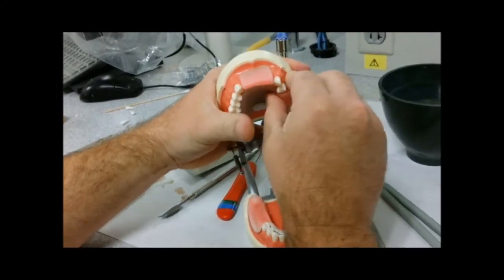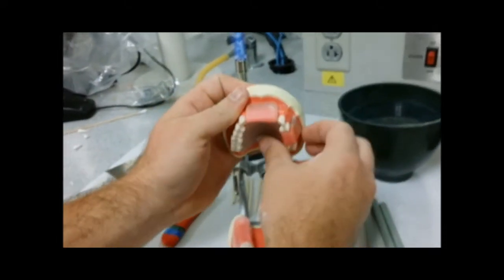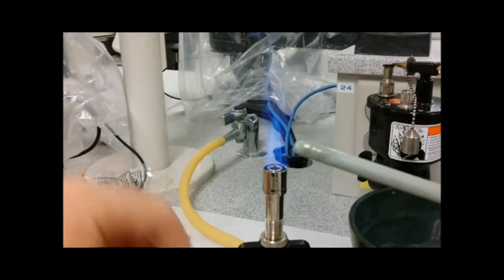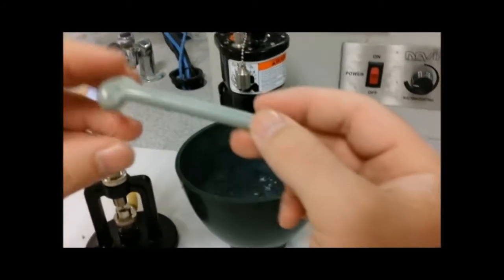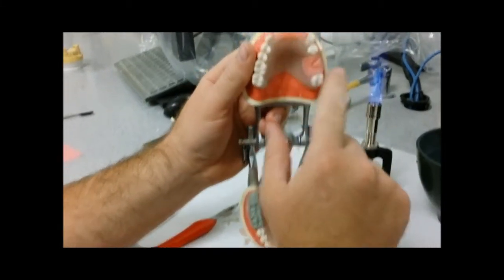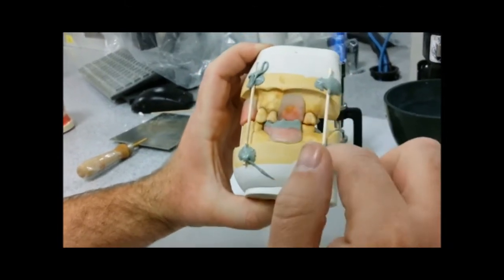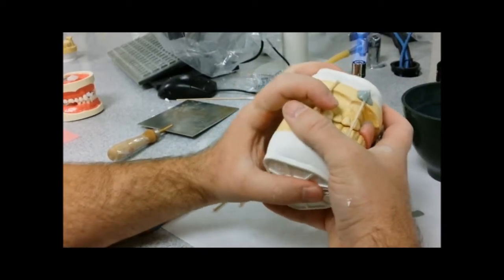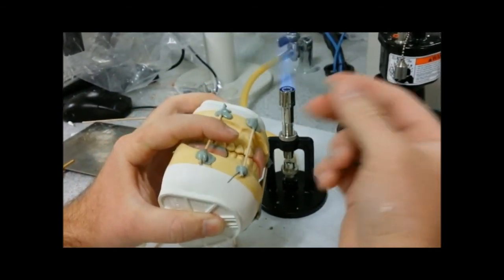Bite registration using grey stick compound to mount mandibular RPD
Occlusion rims RPD bite registration